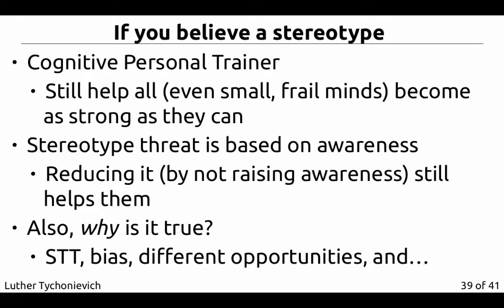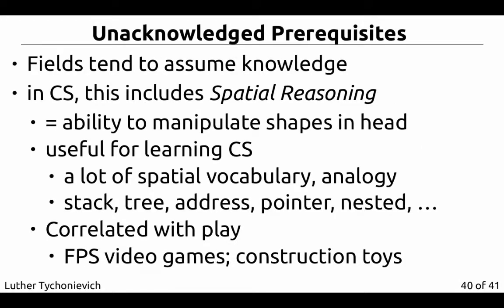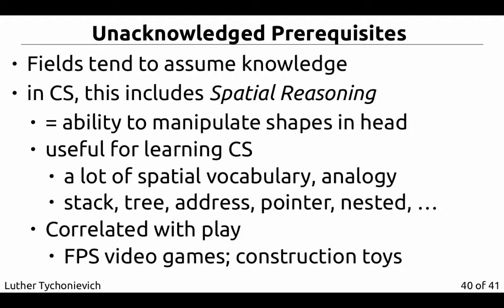Stereotype Threat Part 4 Action Plan(1/2): Classroom Culture